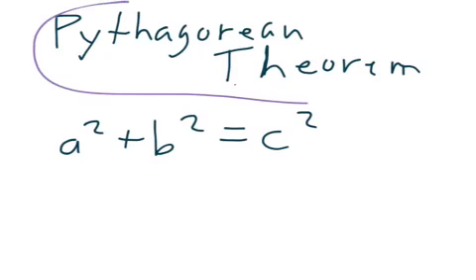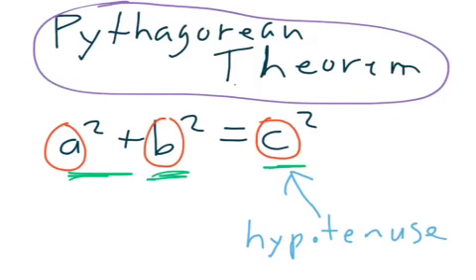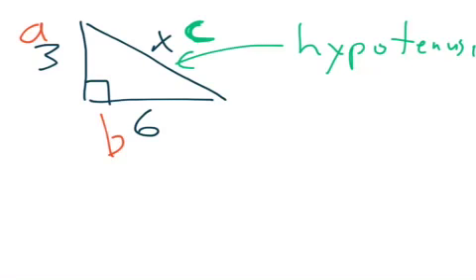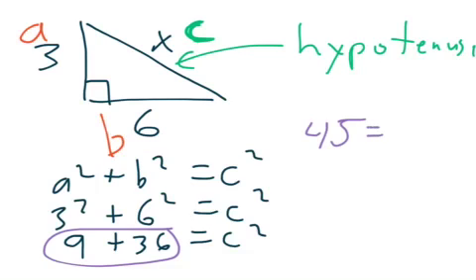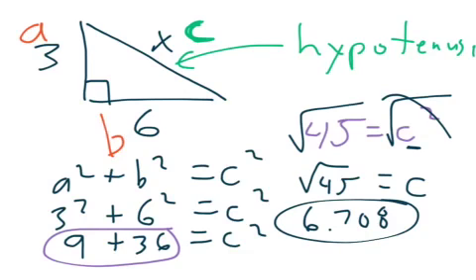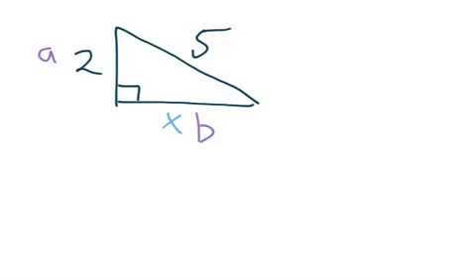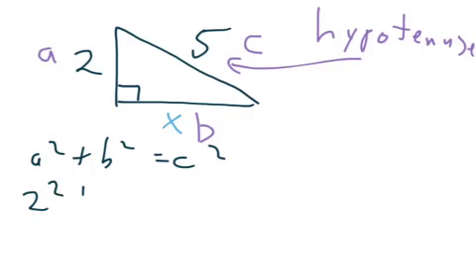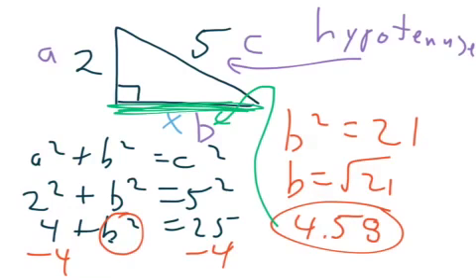PYTHAGOREAN THEOREM REVIEW